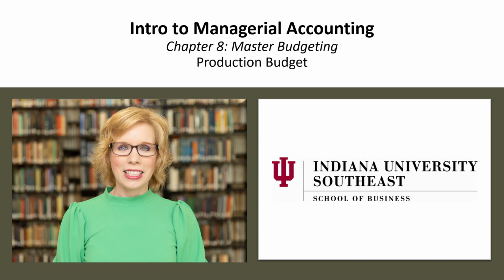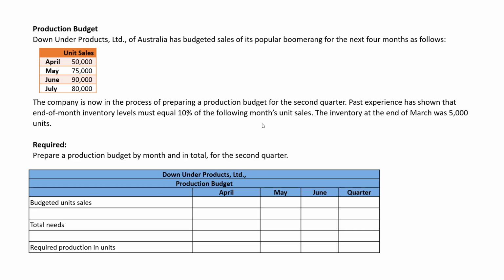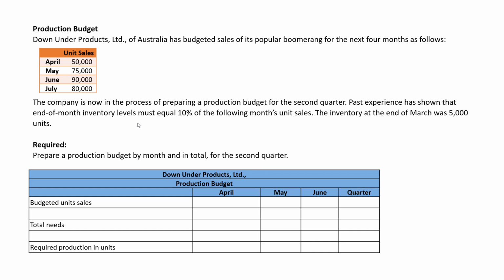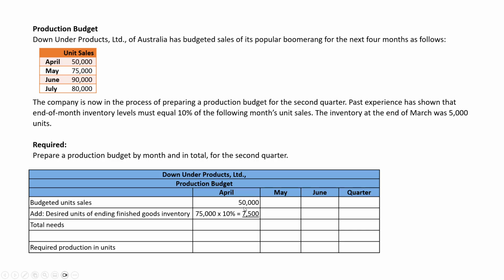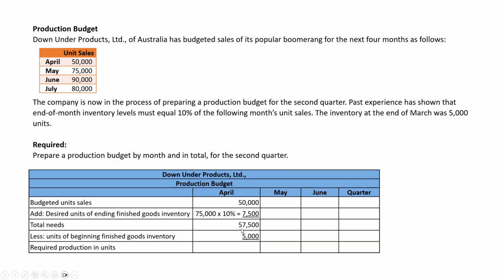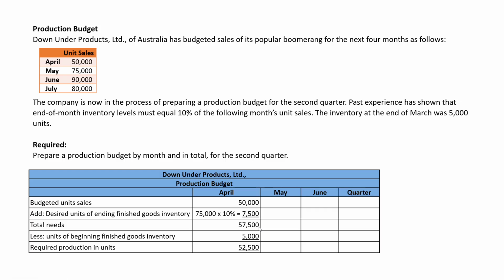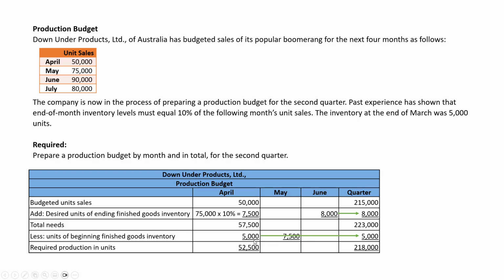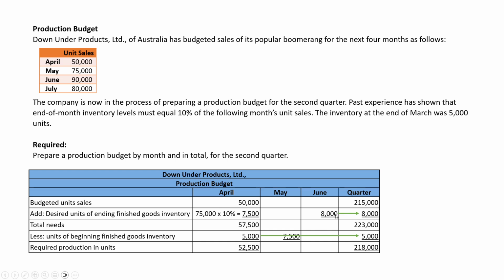CH8: Production Budget